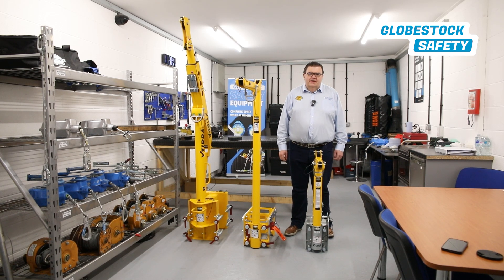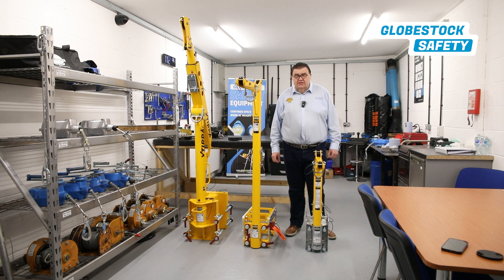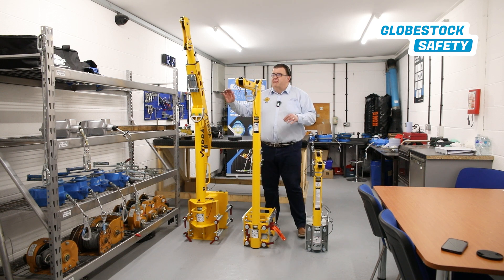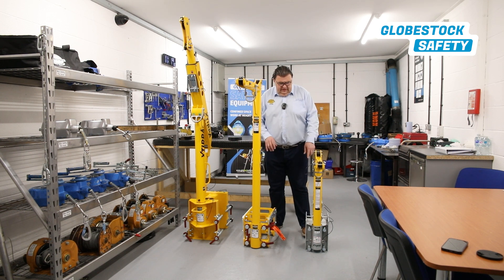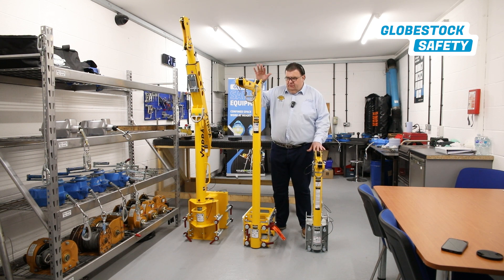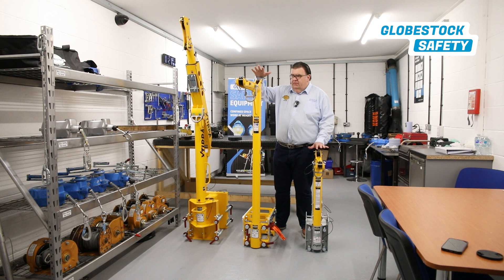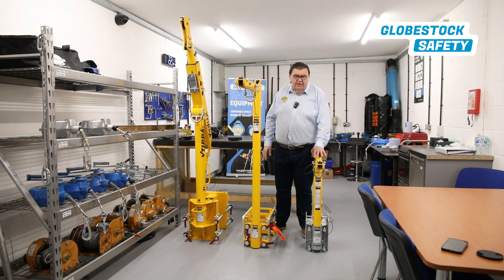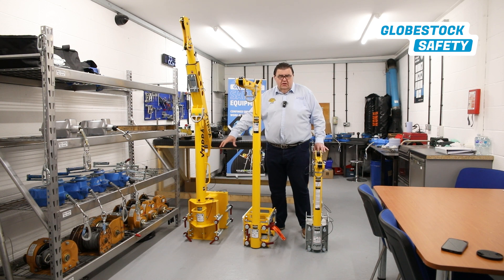Xtirpa Trench bases with Davit Arms by Globestock Safety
Let our Head of Sales and Partnerships, Stuart Raby, talk you through the XTIRPA Trench bases with Davit Arms. The XTIRPA Trench/Shoring range is an innovative access and rescue system that enhances the effectiveness and versatility of shoring operations, whilst prioritising worker safety. 1200m and 610m reach distances are available. Designed for demanding access and rescue scenarios, this modular solution provides a comprehensive approach to ensuring the well-being of workers.

Don't let access issues hold you back any longer!